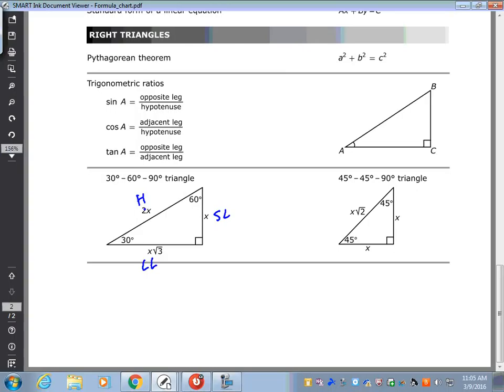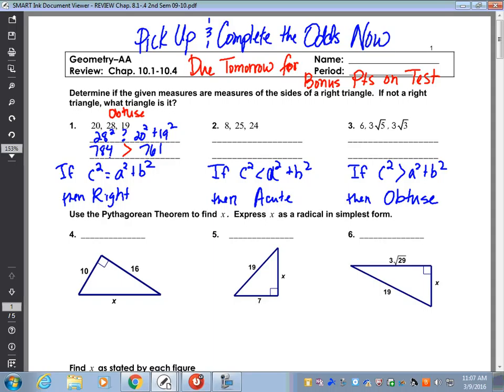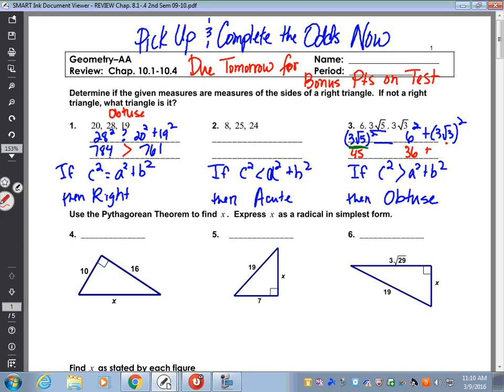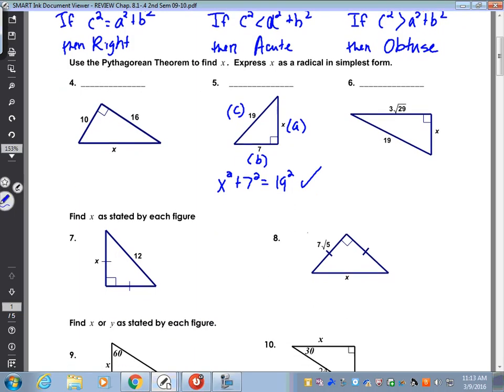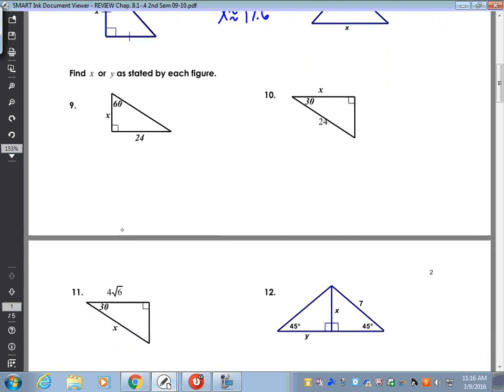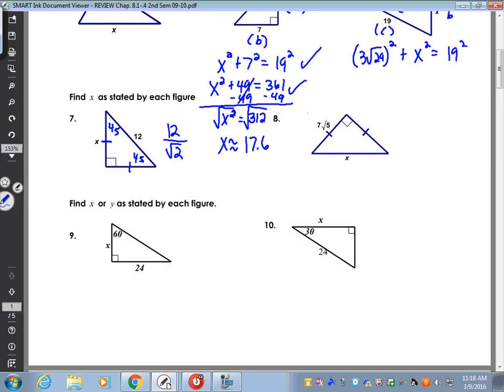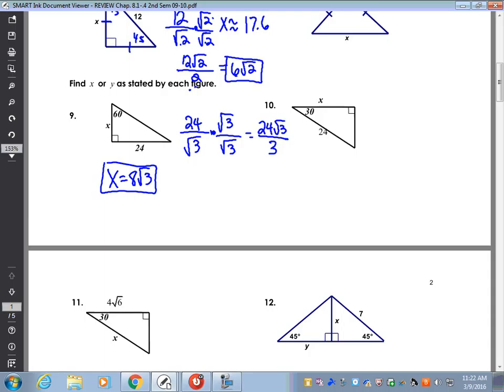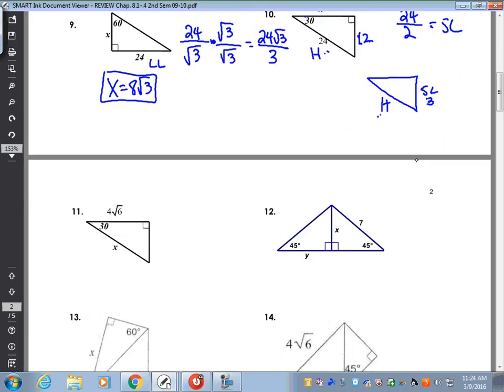March09 Review 1-3